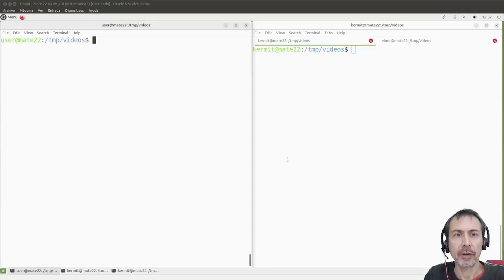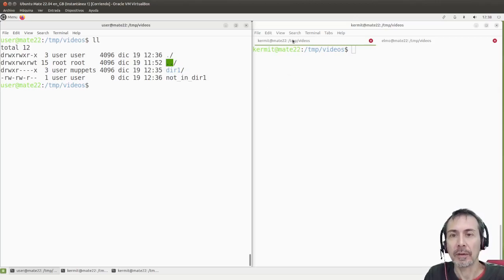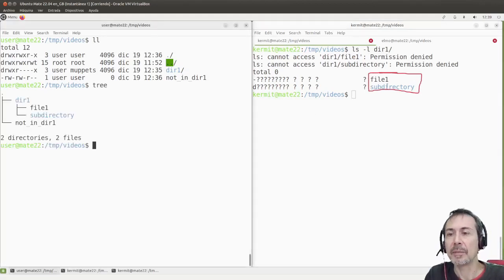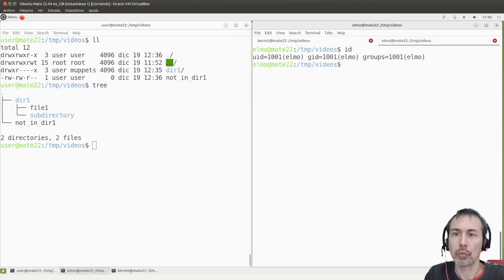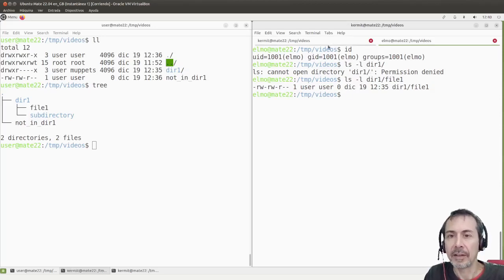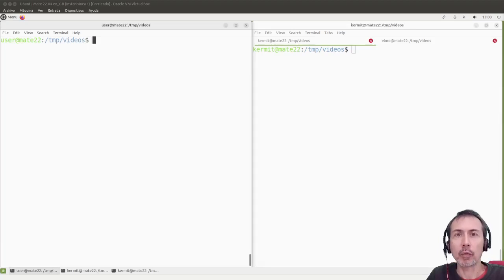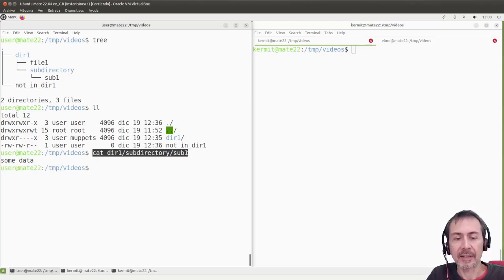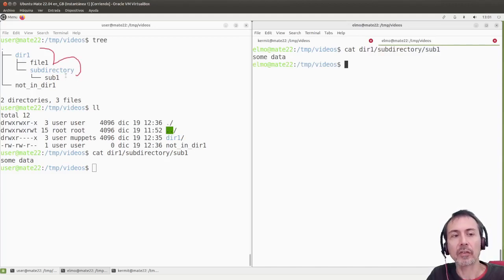SI-UT8-G2-11 Read and execute permissions for directories